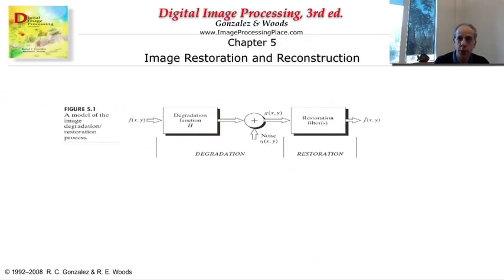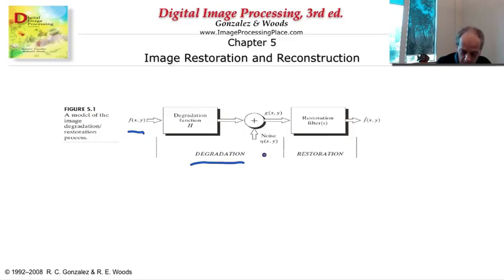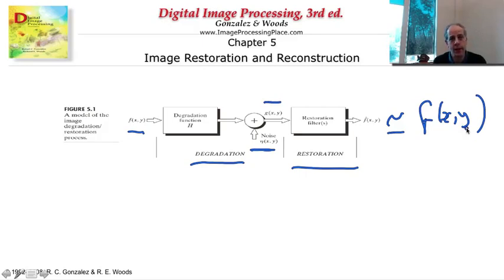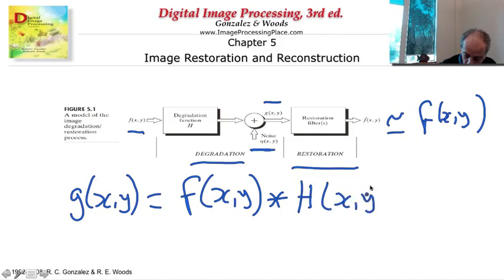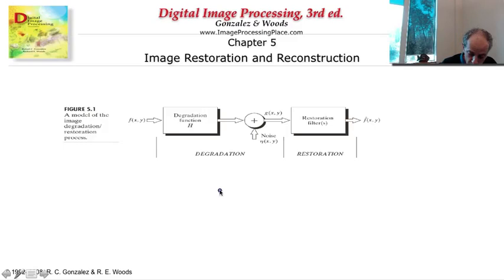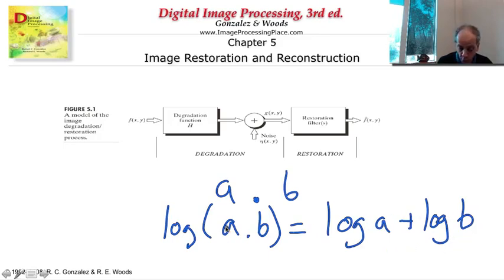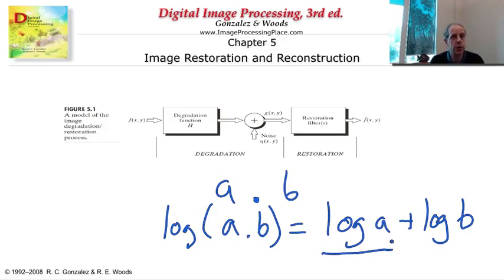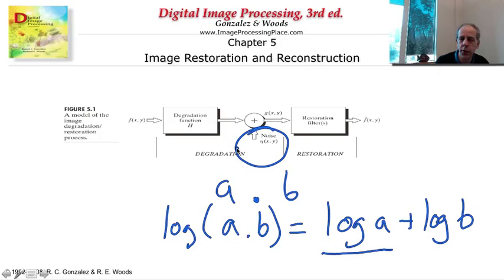5 1 1 What is image restoration Duration 0749